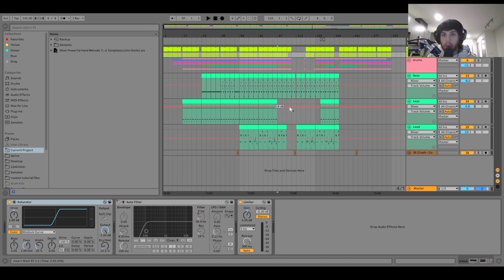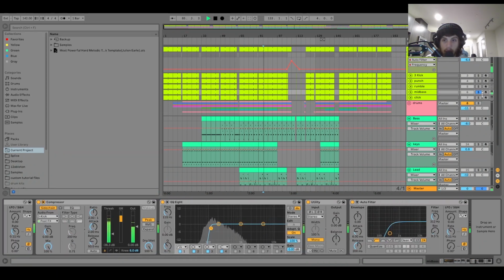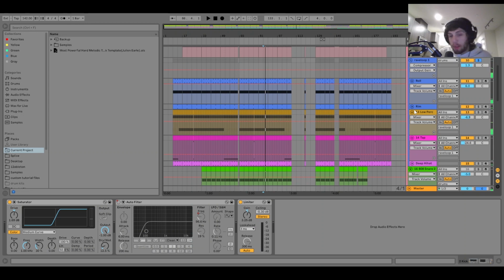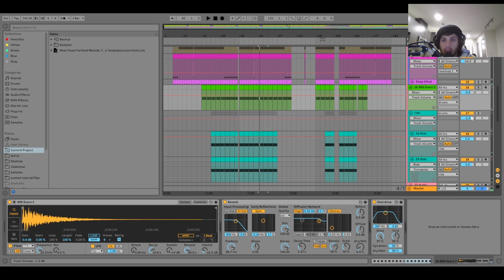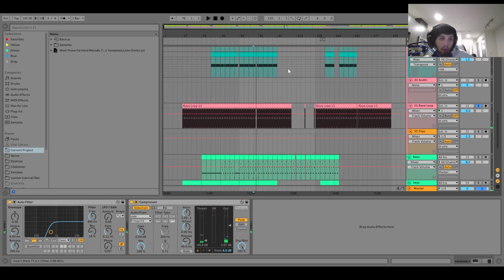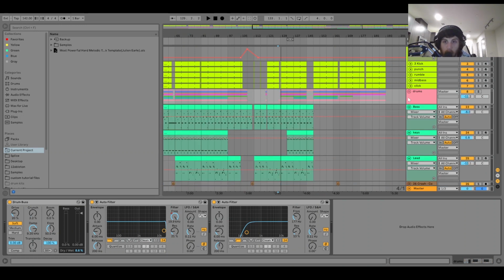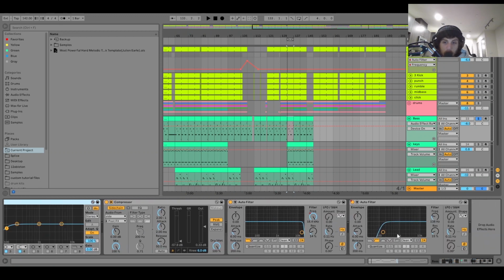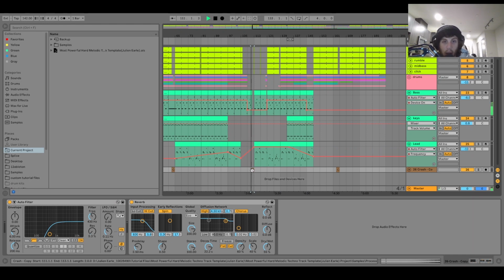Full POWERFUL Hard Melodic Techno [Alignment, Klangkuenstler Style] Track From Scratch [+Samples]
This video is about How To Make techno